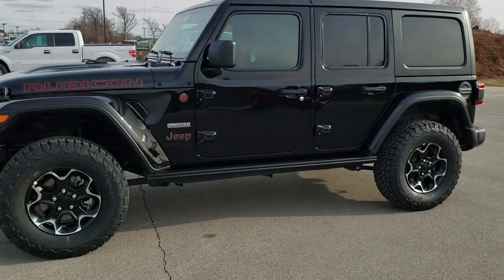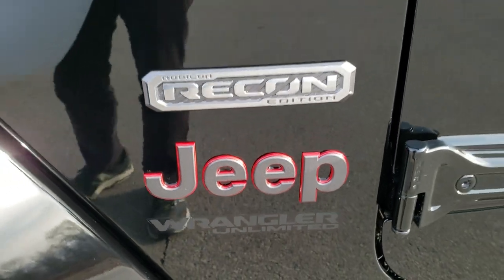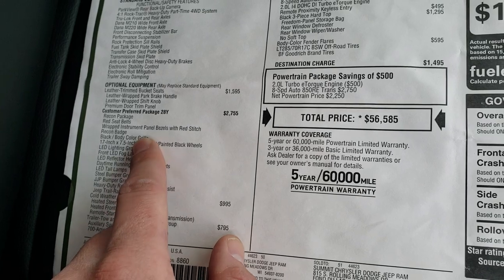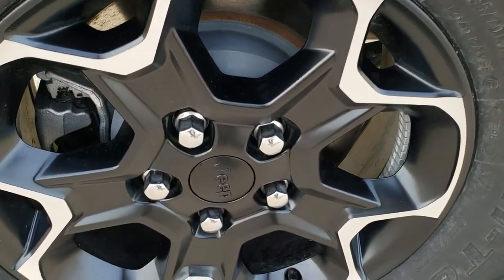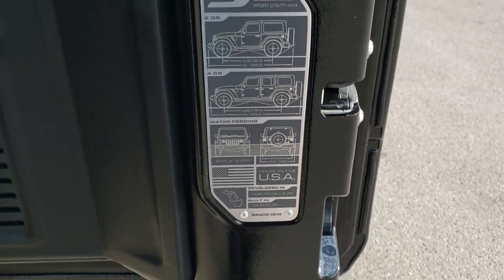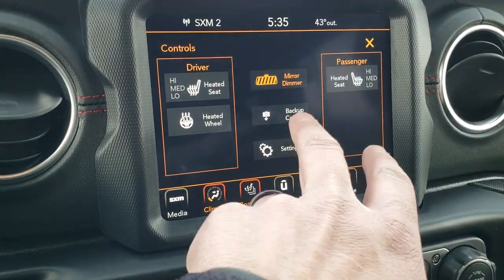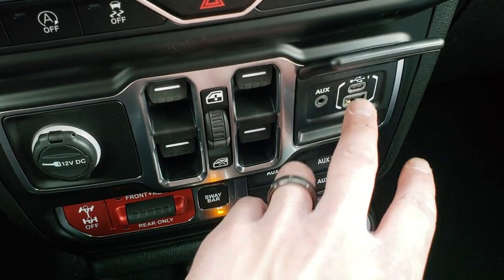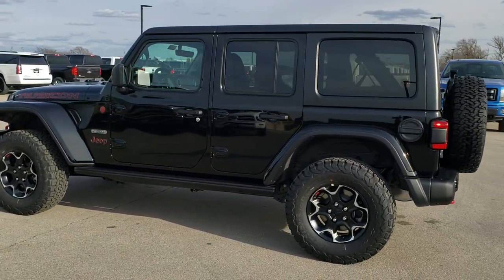2020 JEEP WRANGLER RUBICON RECON UNLIMITED BLACK WALK AROUND REVIEW 20J148 SOLD!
This 2020 JEEP WRANGLER RUBICON RECON UNLIMITED WITH LEATHER AND NAVIGATION AND TOW PACKAGE IN BLACK CLEARCOAT is the vehicle we did walk around review of today.

Thank you for checking out this video of this 2020 JEEP WRANGLER RUBICON RECON UNLIMITED WITH LEATHER AND NAVIGATION AND TOW PACKAGE IN BLACK CLEARCOAT

STOCK: 20J148
PRICE: $56,585
MILES: 15
MAKE: JEEP
MODEL: WRANGLER RUBICON RECON
VIN: 1C4HJXFN9LW253508
LOCATION: FOND DU LAC OSHKOSH WISCONSIN, 54937 TRUCKS ON 41

2.0 Liter DOHC I4 Turbocharged Engine, 270 Horsepower, Full Four Door Crew Cab with Black 3-Piece Modular Hard Top, Color Matching Fenders, Insulated Hard Top Roof, JL Body Style, Rubicon Package, Unlimited Recon Edition, Cold Weather Package, Trail Rated 4x4, 8 Speed Automatic Transmission, Automatic Transmission Center Console Shifter, 4x4 Floor Shifter Four Wheel Drive 4WD, Factory GPS Navigation System, Reverse Backup Camera Rearview Camera, Start / Stop Technology Start/Stop, Driver Seat Height Adjuster, Dual Heated Seats, Black Ebony Leather Seats, Bucket Seats, 2nd Row Bench Seating, 4.10 Gears, Towing Package with Receiver Trailer Hitch and Trailer Wiring Tow Package, 4 Auxiliary Upfitter Buttons, Heated Power Mirrors, Electronic Stability Control Traction Control ESC, Axle Lock, Downhill Assist Control DAC, Sway Bar Link Disconnect, BF Goodrich All Terrain KO T/A LT285/70 R17 Tires, Painted and Polished Aluminum Rims Premium Wheels, Four Wheel Disc Brakes, Heavy Duty Rock Rails With Step Pads, LED Fog Lights, LED Headlights, LED Running Lights, Cowl Induction Sport Hood, Front And Rear Steel Bumpers, Heavy Duty Rock Rails With Step Pads, Black Hood Decal, AM / FM Radio Tuner, Sirius/XM Satellite Radio Capabilities Sirius / XM, Uconnect (R) 8.4 AM/FM System 8.4 Inch Touchscreen with AM/FM, 7-Inch Multi-View Display, Alpine Premium Audio Sound System, SOS / Assist System, U Connect Hands Free Bluetooth Hands-Free Phone System Blue Tooth, Android Auto Compatible, Apple Car Play Compatible, Auxiliary MP3 Jack Portable Audio Connection, Factory Subwoofer, USB C Jack, USB Jack Portable Audio Connection, Enter-N-Go System Keyless Entry System, Keyless Entry with Factory Remote Start, Push Button Start, Rear Window Defroster, Swing Open Rear Door with Manual Raise Glass, Adjustable Height Seatbelts, Driver and Passenger Front Air Bags, L.A.T.C.H. Child Safety System, SOS Post Crash Alert System, Side Curtain Air Bags SRS Safety Restraint System, Heated Steering Wheel Multi-Function Steering Wheel Controls, Homelink System with Three Programmable Buttons for Garage Doors, Lighting Systems & Security Systems, Compass, Outside Temperature Display and Mileage Display, Fold Down Rear Seats, Factory Floormats, Air Conditioning AC, Cruise Control, Power Locks, Power Windows, Automatic Headlights Autolamp, Tilt/Telescope Steering Wheel, 115V / 150W Auxiliary Power Outlet, 3 Year / 36,000 Mile Remaining Factory Bumper to Bumper Warranty, Whichever comes first, 5 Year / 60,000 Mile Remaining Powertrain Factory Warranty, Whichever comes first, Black Clearcoat,Call Now! 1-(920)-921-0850 . Summit Automotive Chrysler Dodge Jeep Ram in Fond du Lac, Wisconsin also Proudly Serving Oshkosh, Madison, Milwaukee, Sheboygan, Appleton, and Waupun is a family owned and operated dealership since 1959. We take great pride in our new and used car and truck center with vehicles to fit everyone's budget. We have ON THE SPOT FINANCING. BAD CREDIT OR GOOD CREDIT, we work with over 20 lenders to get you APPROVED AT THE MOST COMPETITIVE RATES. We provide AIRPORT TRANSPORTATION and NATIONWIDE DELIVERY OPTIONS. We are conveniently located on HWY 41 at EXIT 98, Hwy 151 at Military Rd. Exit . Just Look For The TRUCKS ON 41. Advertised price does not include, tax, title, registration and service fee.,

STOCK: 20J148
PRICE: $56,585
MILES: 15
MAKE: JEEP